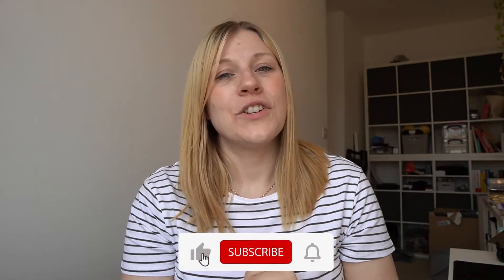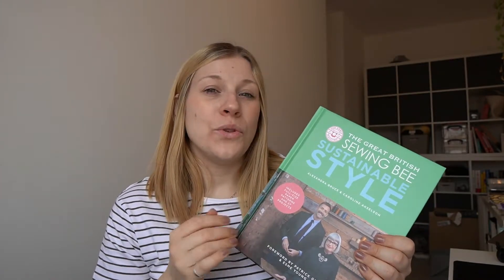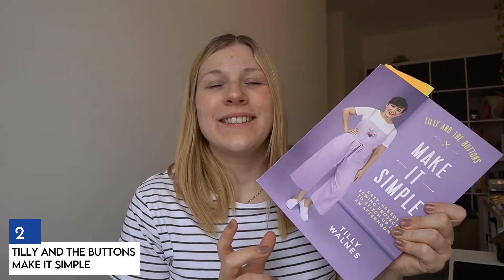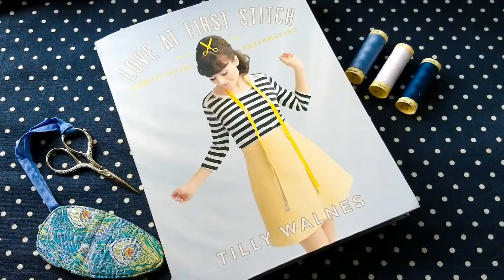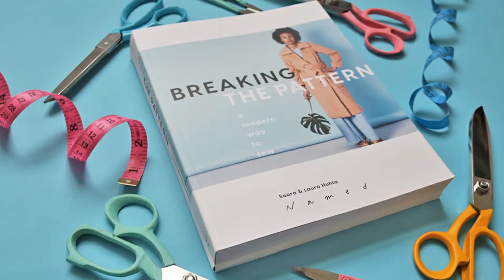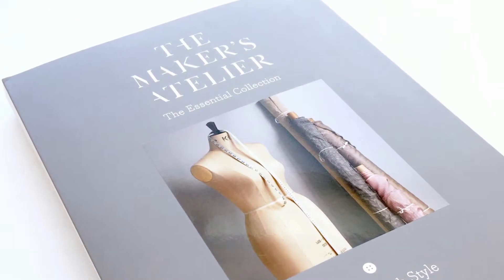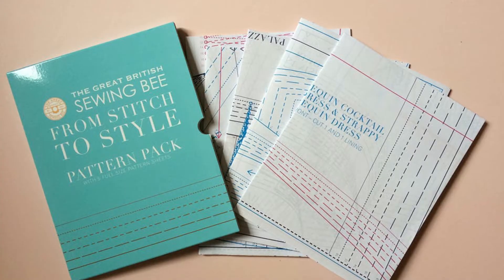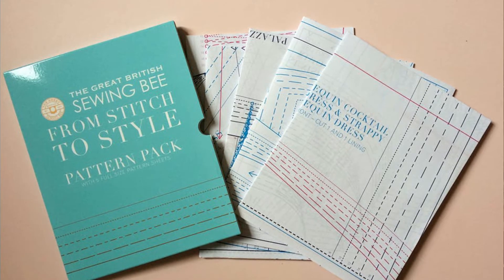8 Best Sewing Books With Clothing Patterns -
I love finding bargains and getting my money's worth so I can use what I have saved to buy more! (but don't tell my wife!)

One way I found a great way of finding really nice quality sewing patterns, useful information and great fabric suggestions along with saving money was buying books that had sewing patterns included.

I decided to create a list of books I have used or still use to this day (some were even recommended to me) that are both full of helpful advice and knowledge along with amazing sewing patterns in a range of sizes.

✂️  Sewing Books

Great British Sewing Bee Sustainable Style
Tilly And The Buttons Make It Simple
Tilly And The Buttons Love At First Stitch
Breaking the Pattern: A Modern Way to Sew
The Maker’s Atelier: The Essential Collection Sewing with Style
The Dressmaking Book: Allison Smith
Sewing With Knitted Fabrics
Great British Sewing Bee: From Stitch To Style